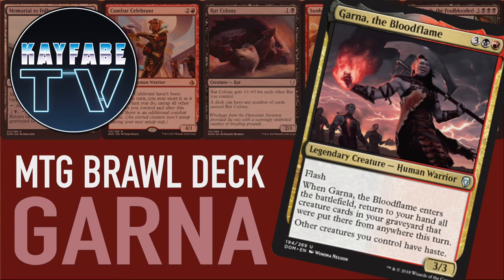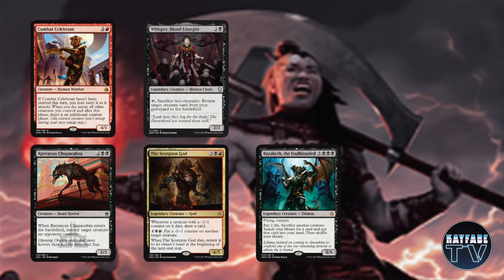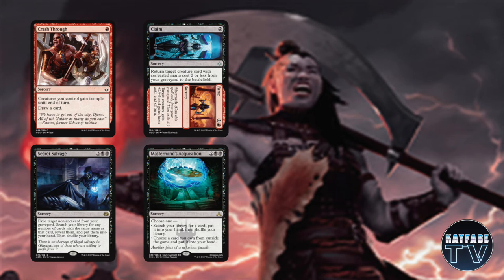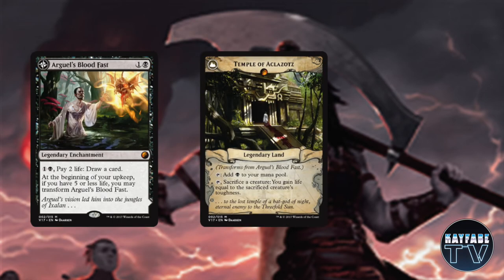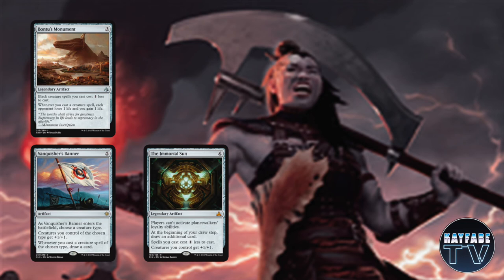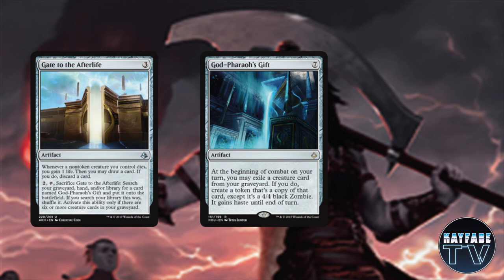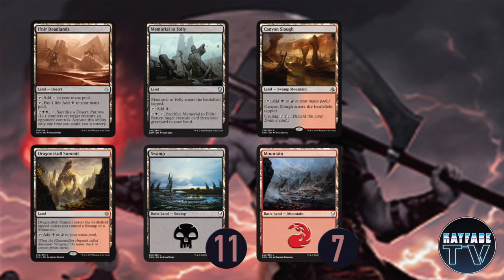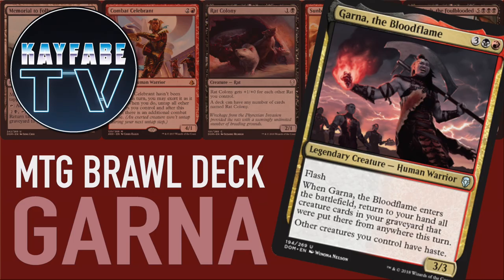MTG Brawl: How to build a Garna Deck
MTG Brawl: How to build a Garna (Rat Colony) Deck.

A discussion about cards to include, combos and considerations.